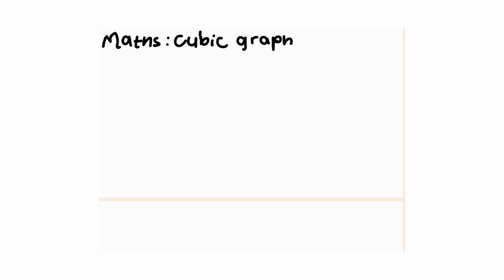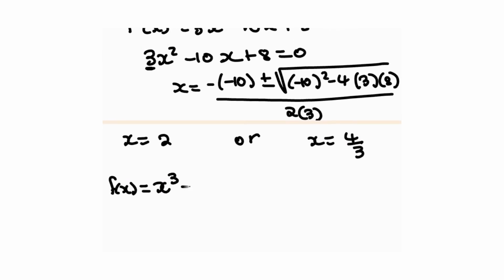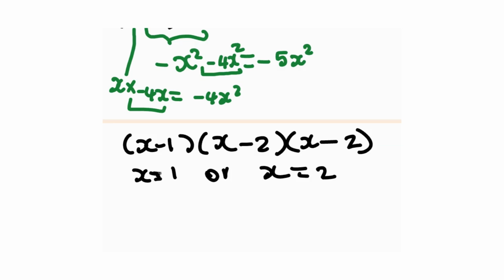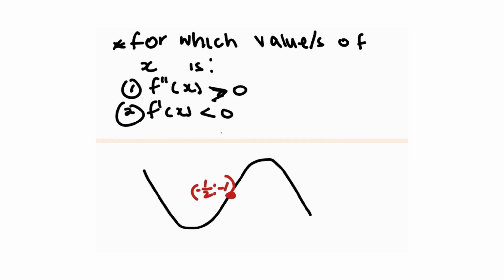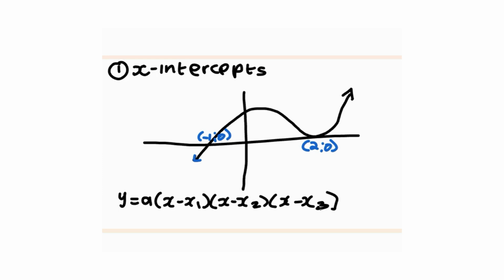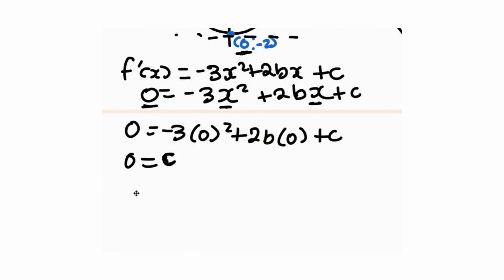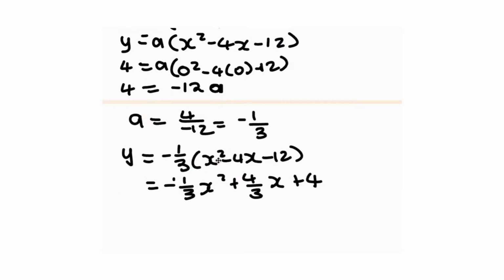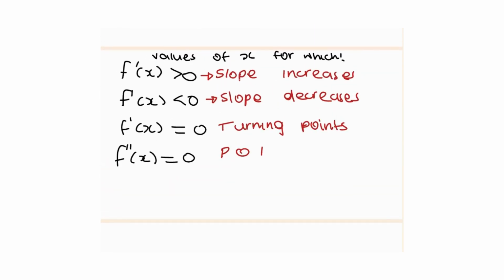Cubic Graphs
Calculus Part 3:  Cubic Graphs.
We are drawing and finding equations of cubic graphs